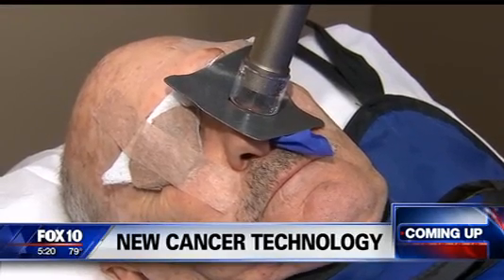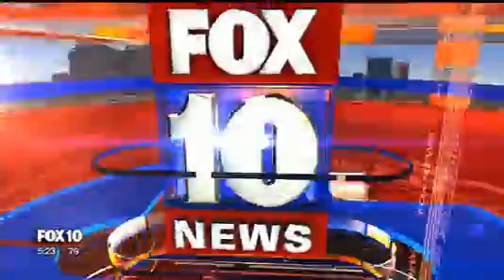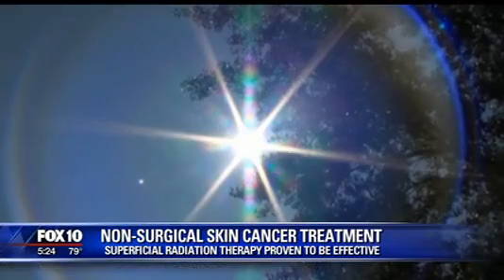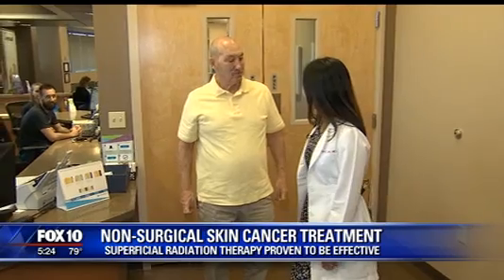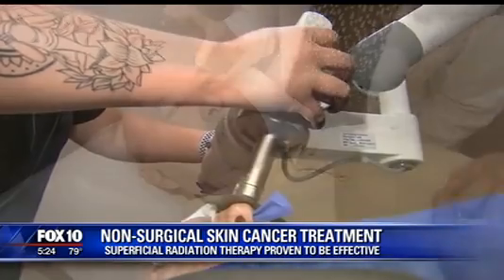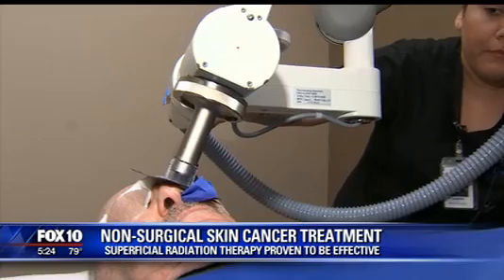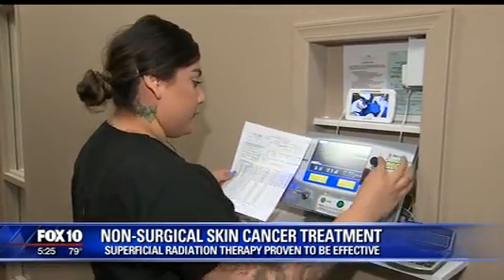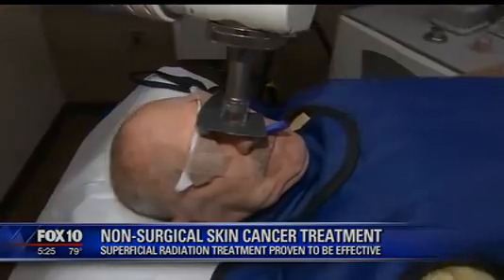Non-Surgical Skin Cancer Treatment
Dr. Christine Lin of Affiliated Dermatology has been treating skin cancer patients her entire career, but now she has a new tool to use, which means her patients don't have to go under the knife.

It's called SRT or superficial radiation therapy.

"Superficial radiation therapy is wonderful because it's quick, safe, painless, and it's proven effective, it has a published cure rate of 95 to 98 percent," explained Dr. Lin.

To learn more about SRT for skin cancer treatment, head to our